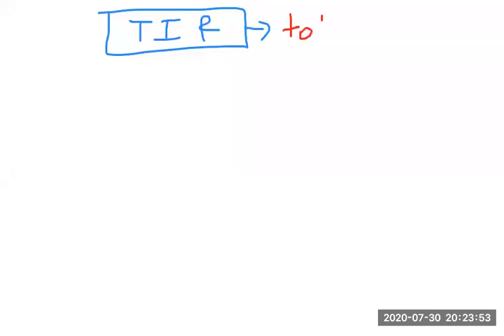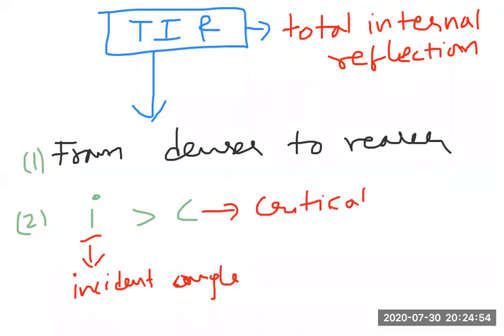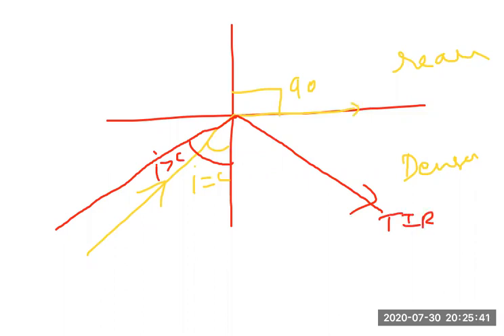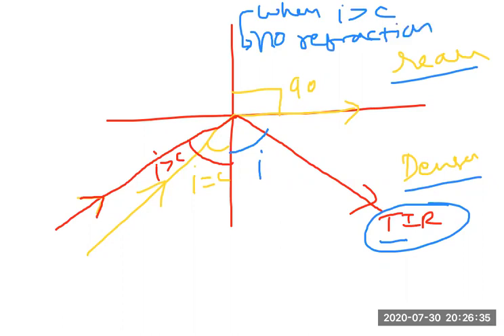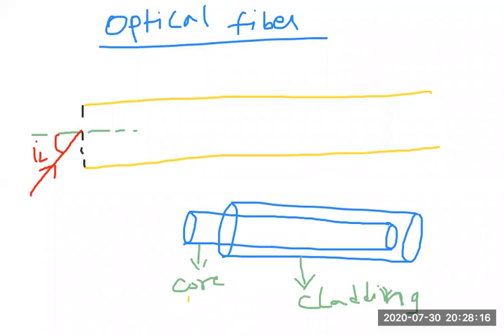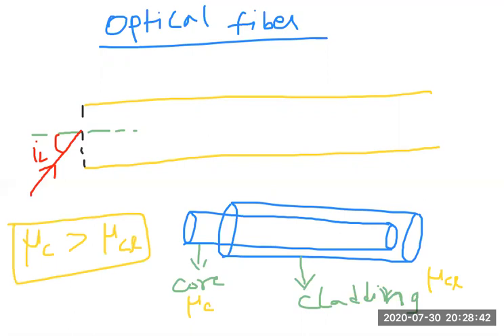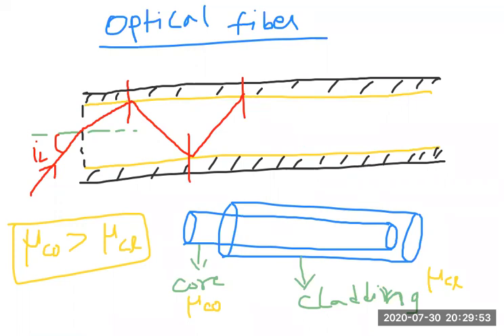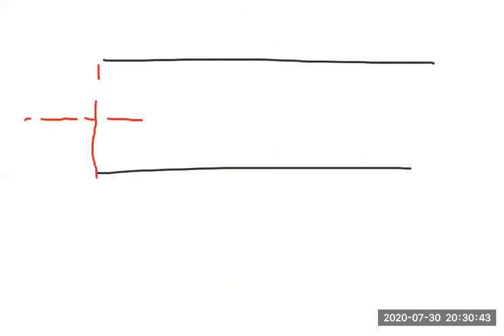Total internal reflection and its application by gautam physics faculty